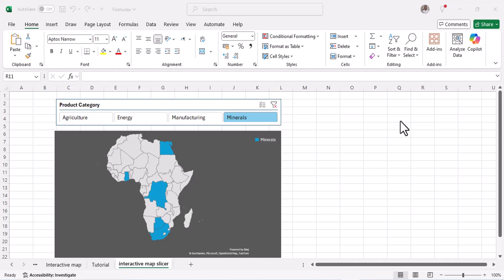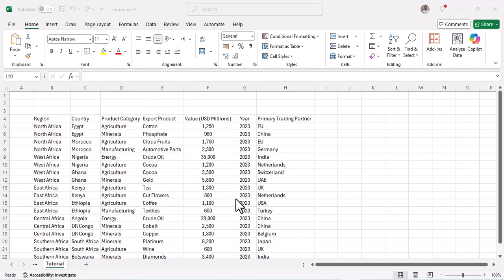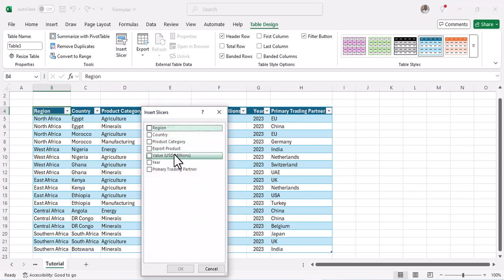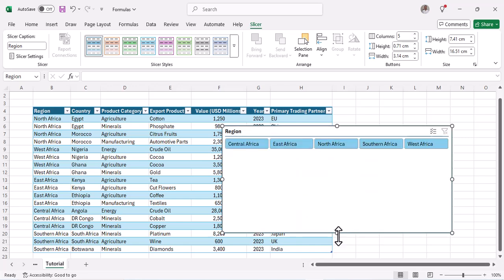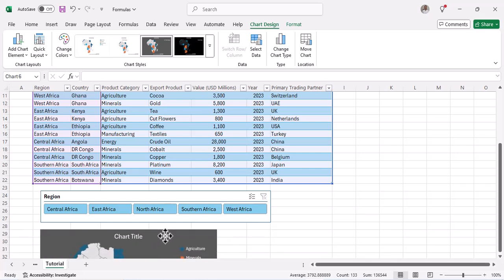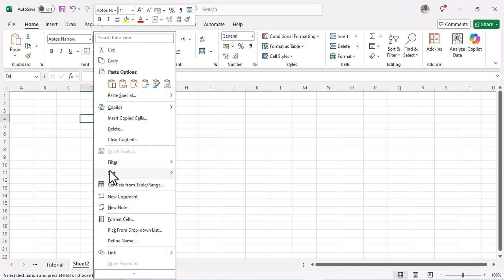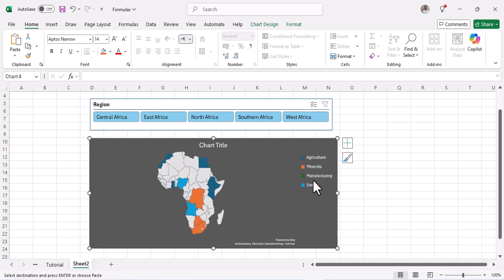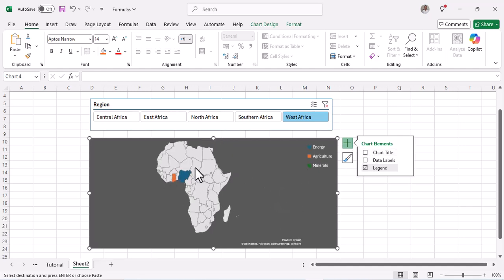HOW TO CREATE AN INTERACTIVE MAP USING A SLICER IN EXCEL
s video:

How to set up geographic data in Excel

How to insert and configure a map chart

How to add a slicer to control the data

How to link slicers to your interactive map

Bonus tips for improving your dashboard design

📊 Boost your Excel skills and make your spreadsheets stand out. Watch till the end and start building smarter reports today!